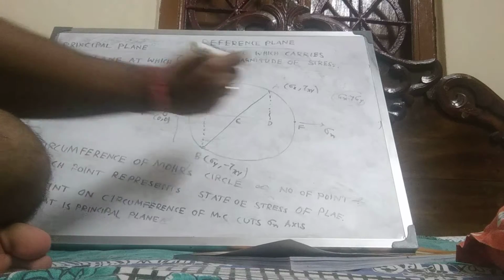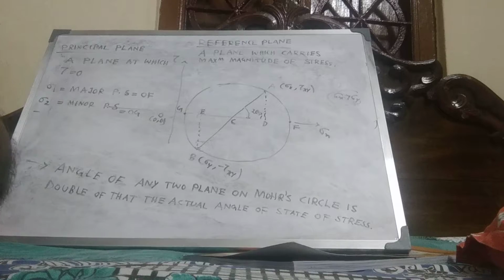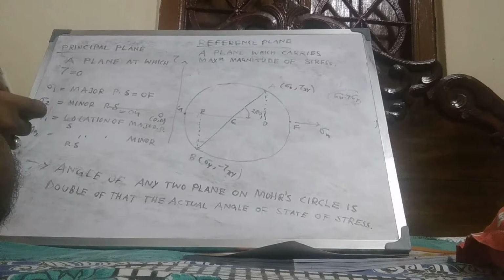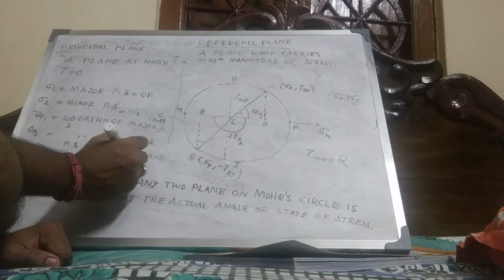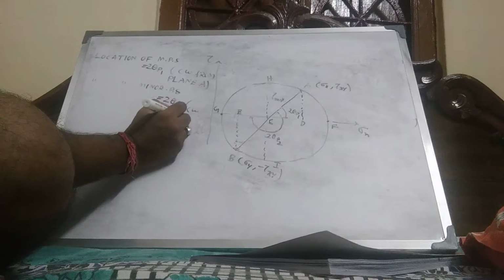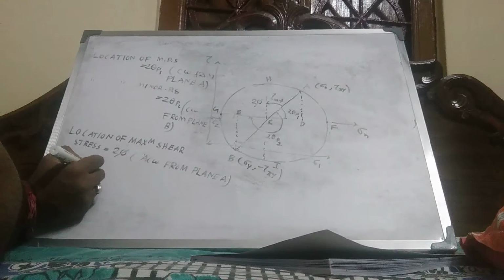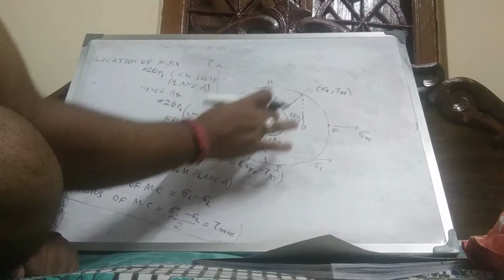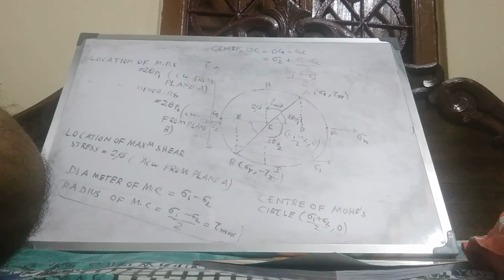Mohr's Circle ( part-2)